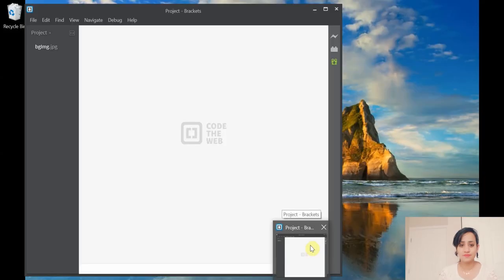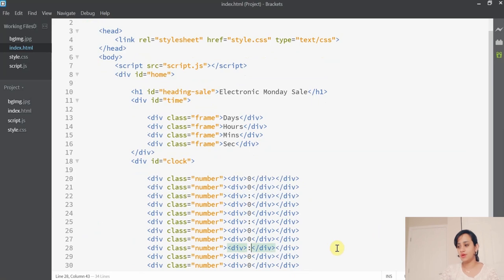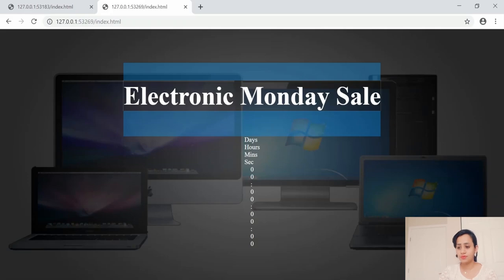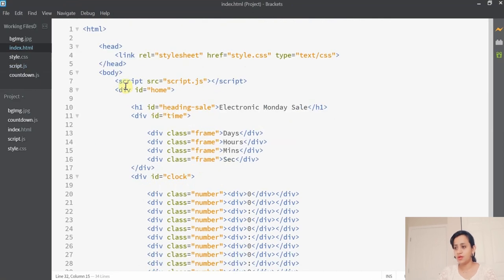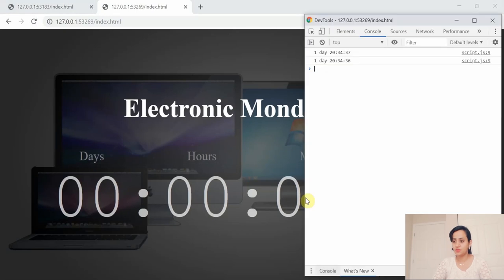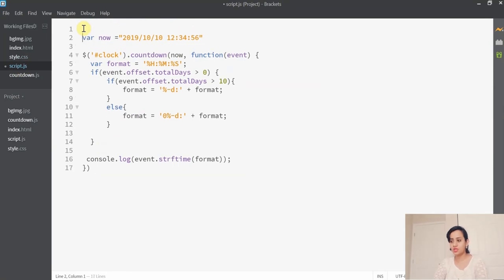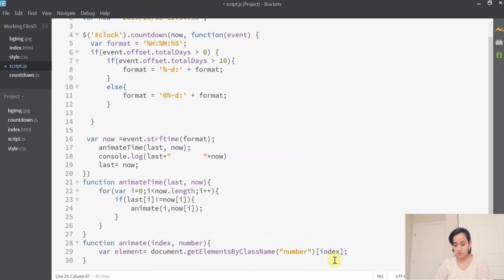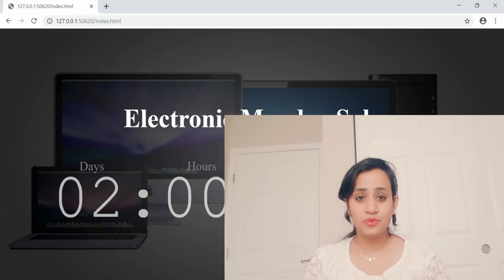Build a rotating Countdown timer in Javascript (EASY)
In this tutorial, we'll see how to Build a rotating Countdown timer in Javascript.
We'll start with the HTML page and style the entire page. We'll use a javascript plugin for countdown functionality. Finally, we'll use animation in CSS to create the rotating animation in the countdown timer.

Technologies used:
HTML
CSS
Javascript

Tools used:
Brackets

Since I have got comments from you guys that I'm going very fast, I tried to slow down a bit in this video going through step by step procedures.